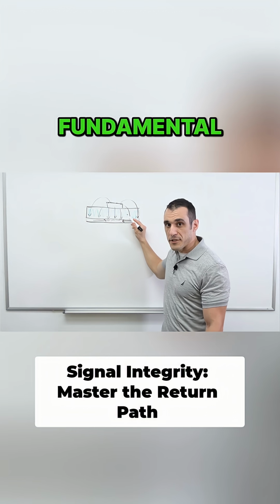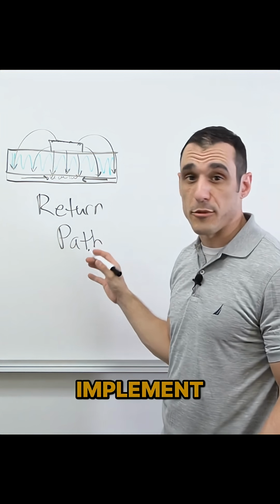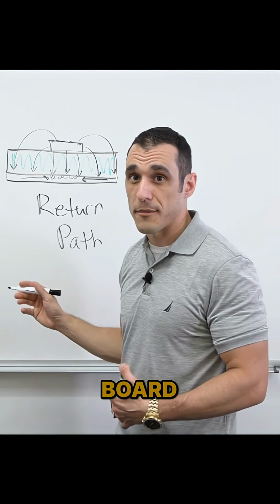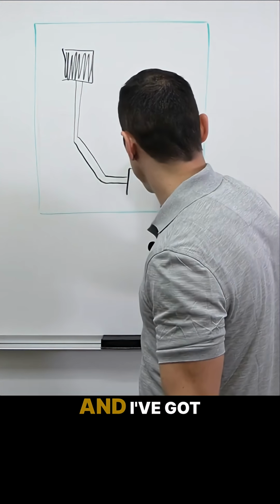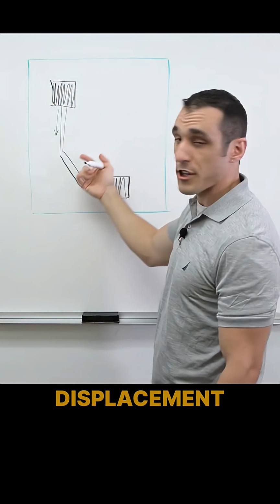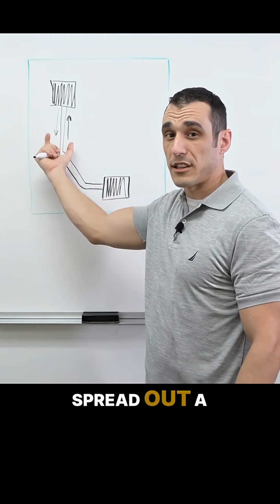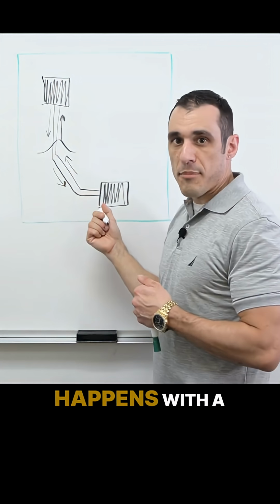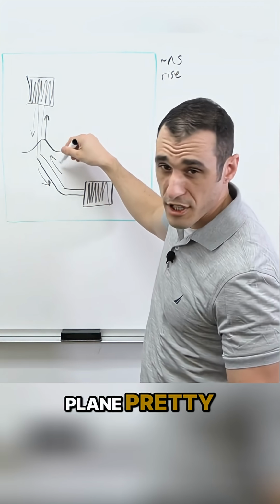Return Path Basics for Mixed Signal PCB Design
Altium Develop gives your entire team real-time visibility into PCB designs, supply chain, and manufacturing — so mixed signal projects stay on track from start to finish

Understanding the return path is the single most important concept before diving into mixed signal PCB design. In this video, Zach Peterson breaks down exactly how displacement current behaves in a ground plane beneath a routed trace — and why so many designers unknowingly implement bad grounding practices as a result. Whether you're new to signal integrity or looking to sharpen your fundamentals, this concise explanation will change how you think about your next layout.

Mixed signal boards fail not because designers don't care about grounding — but because the return path isn't fully understood. Zach walks through an overhead view of a real trace routing scenario, showing how displacement current spreads in a Gaussian distribution below the trace and follows it continuously as the signal travels. If you've ever wondered why split planes or isolated ground regions cause more problems than they solve, this video gives you the foundational answer.